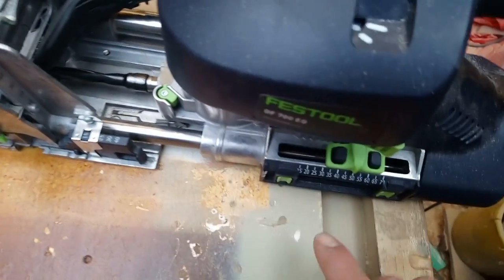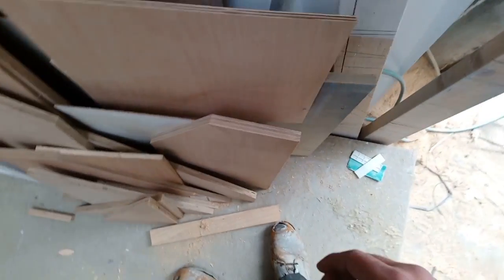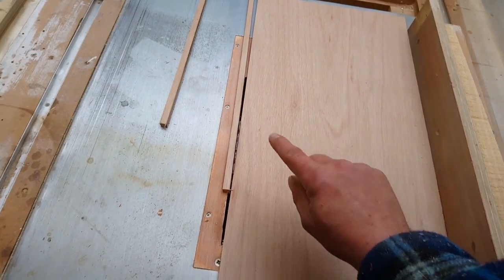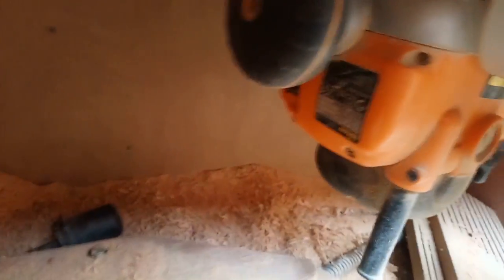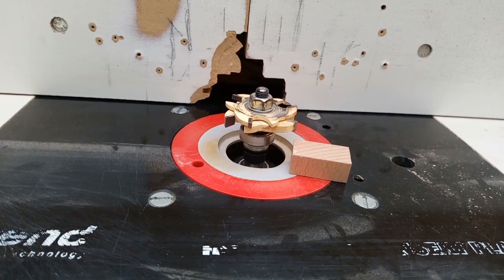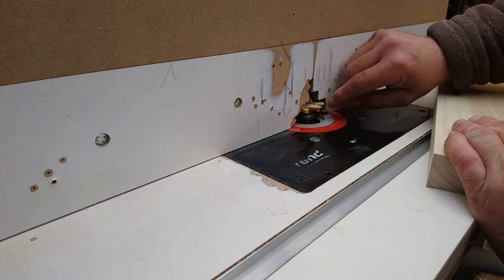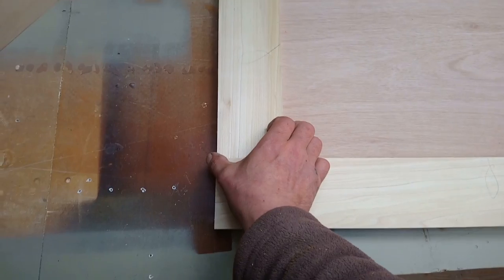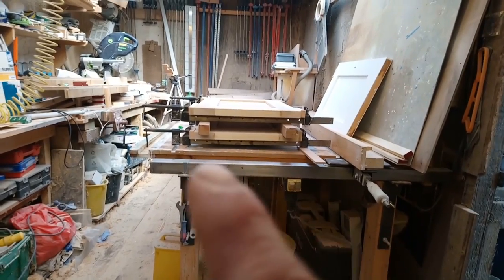Replacement alcove cupboard doors #2, cutting, planing the Tulip & making the doors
These alcove cupboards from pine have twisted, I made them in 2013, I'm not happy with them so I'm going to make some new ones from Tulip at 'the right price',